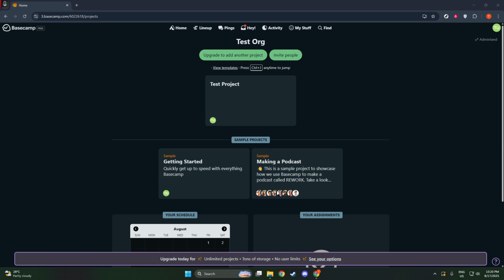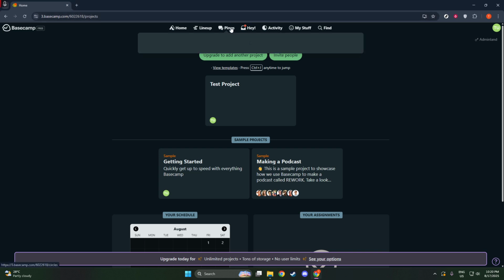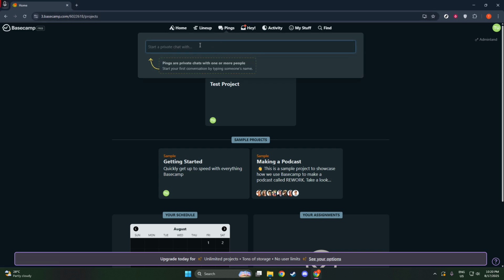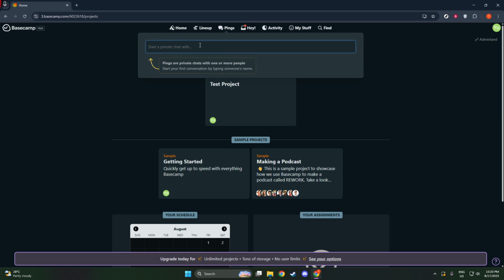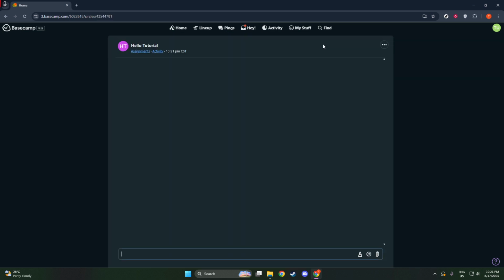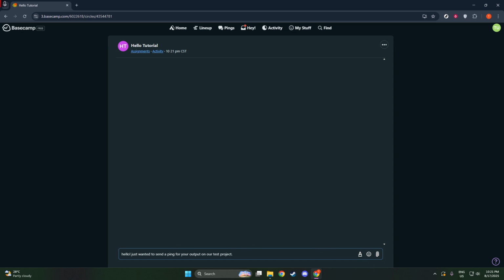How to Send a Ping in Basecamp [2026 Full Guide]